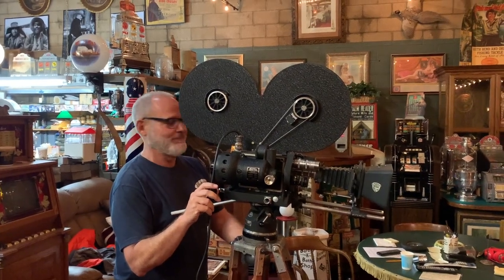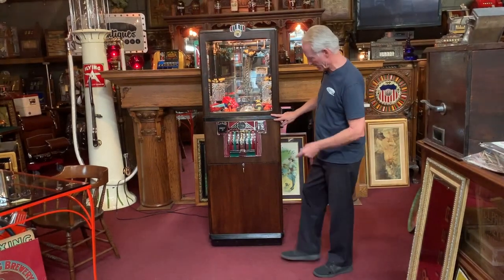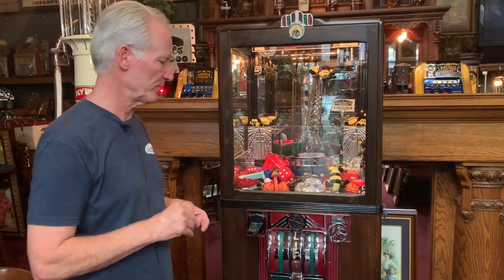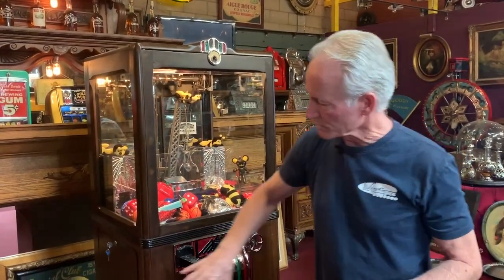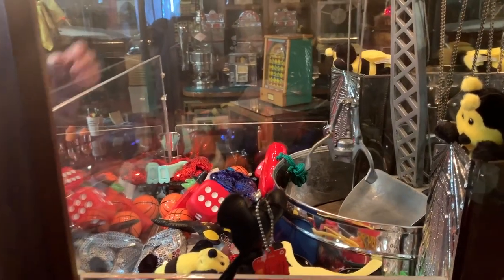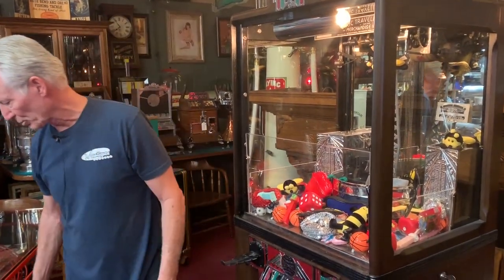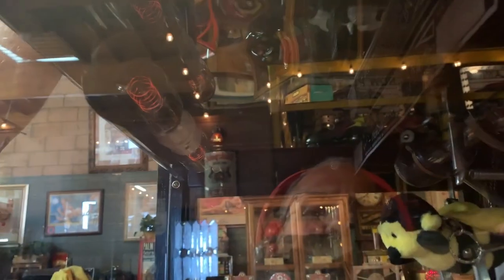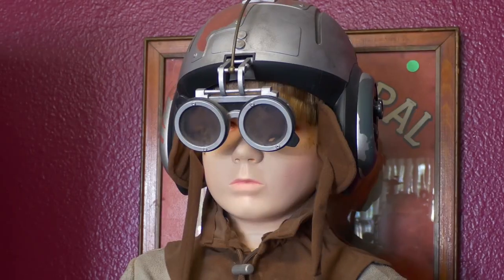1930 Mutoscope Arcade Empire State Building Price Crane SOLD FOR $8,495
1930 Mutoscope Arcade Empire State Building Price Crane  FOR SALE $8,495